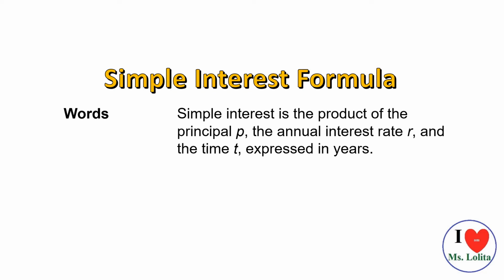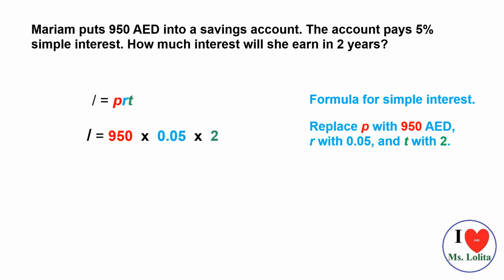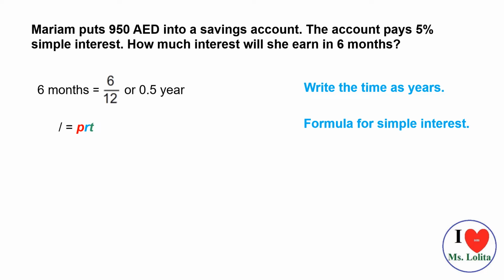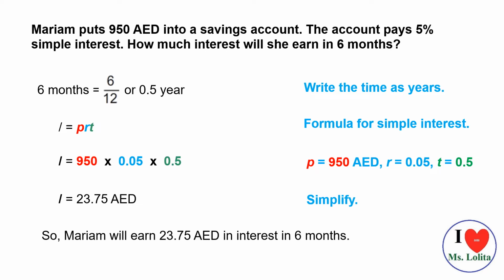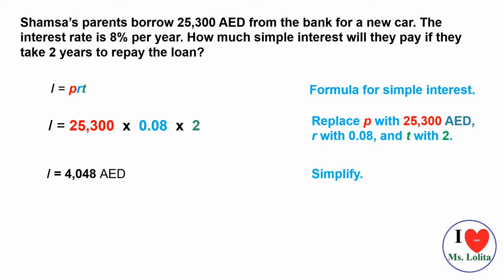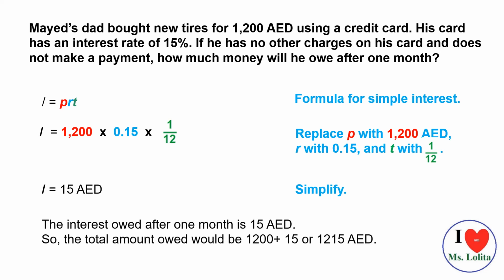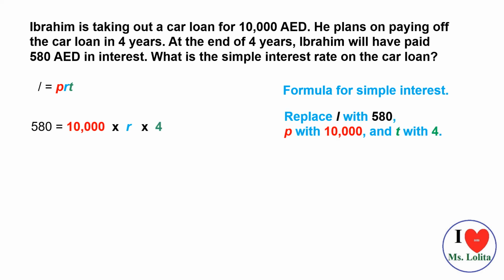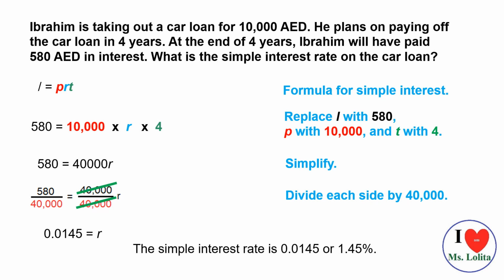SIMPLE INTEREST - FINANCIAL LITERACY 👌❤️ Learn it the easy way.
🌼 The easy way to calculate for simple interest.